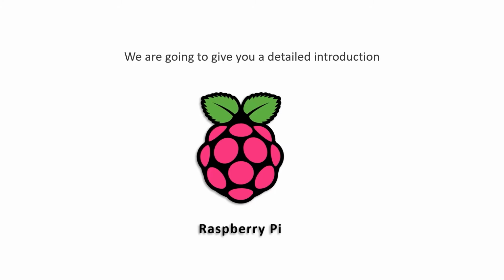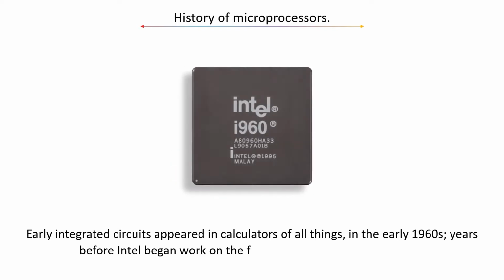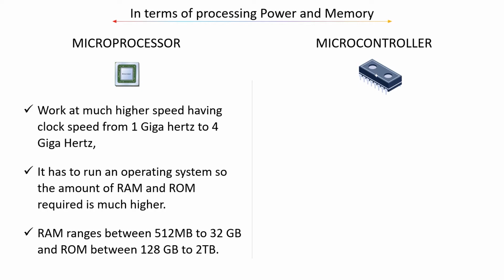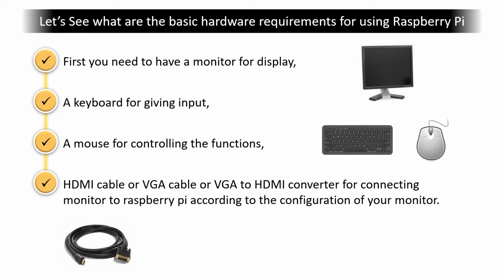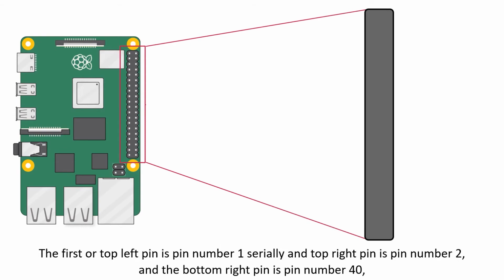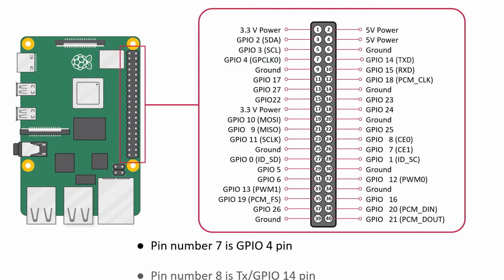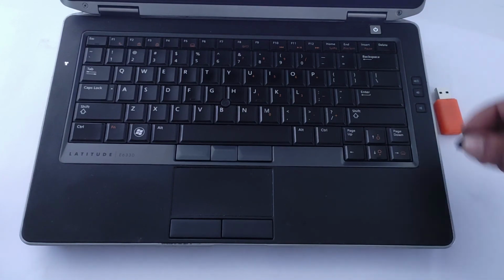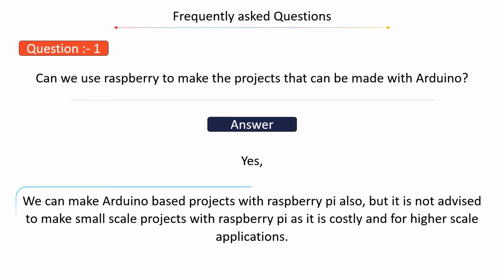Raspberry pi for Beginners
We are starting a series on the Raspberry Pi. "What do I do with this? " is a popular question about Raspberry Pi. It's a full-fledged computer that can do almost anything. Among its features include 4x USB, HDMI, LAN, built-in Bluetooth/WiFi, 1GB RAM, 40 GPIO (General Purpose Input Output) pins, audio and composite video output, and more. There are an astounding number of options available to you, rather than a lack of choices!